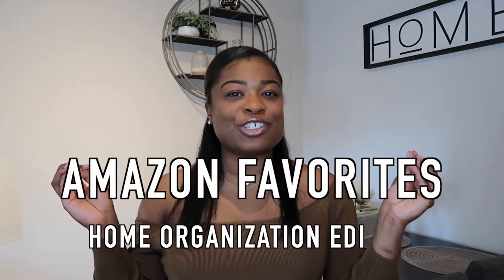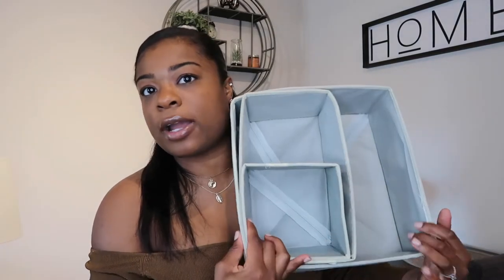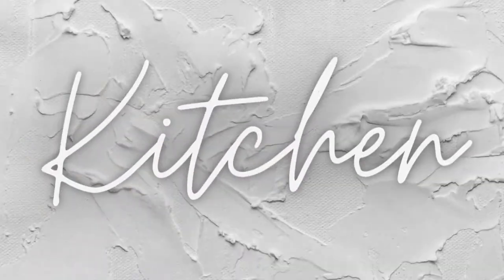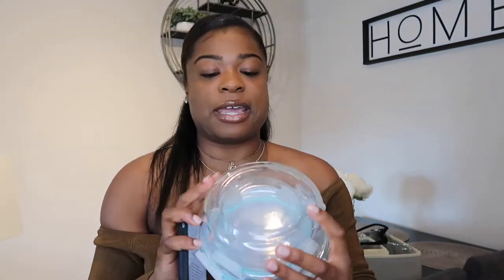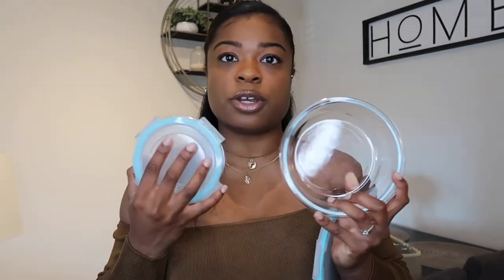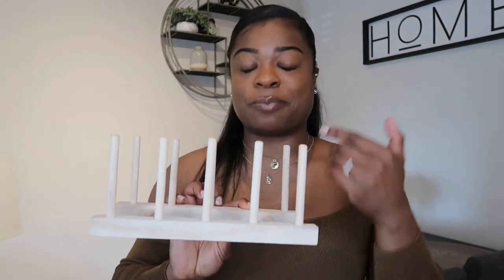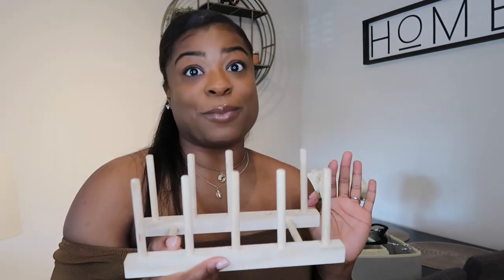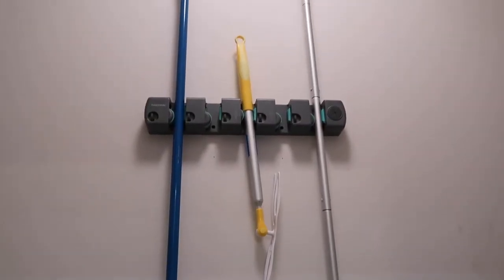AMAZON FAVORITES 2020 HOME EDITION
Bedroom Products Mentioned:
Dresser Drawer Organizers

Black Velvet Hangers

Pant hangers

Kitchen Products Mentioned:
Glass Tupperware

Pot/pan lid organizer

Utility Closet Product Mentioned :
Grocery bag holder/ wrapping paper holder

Laundry Products Mentioned:
Laundry dividers

Mop and broom organizer

How to organize a small storage closet

Camera equipment:
Canon GX7 Mark II
Tripod
SD card